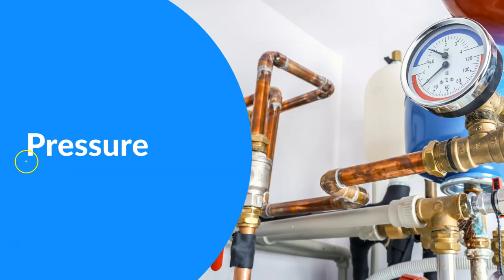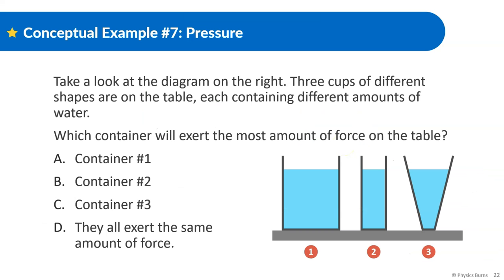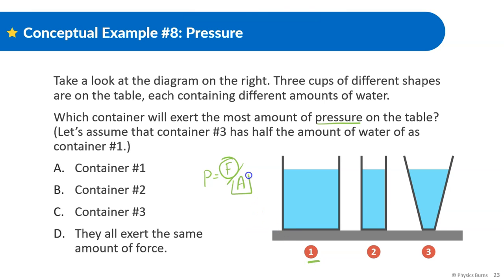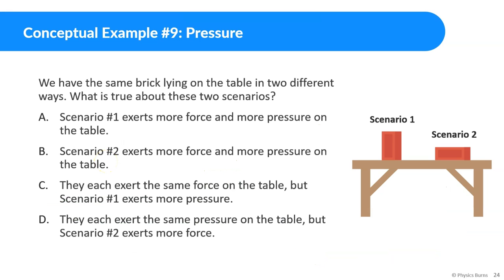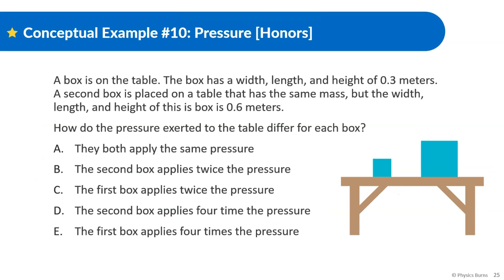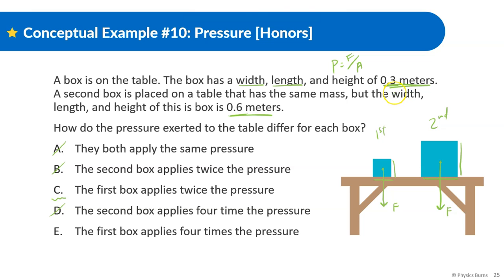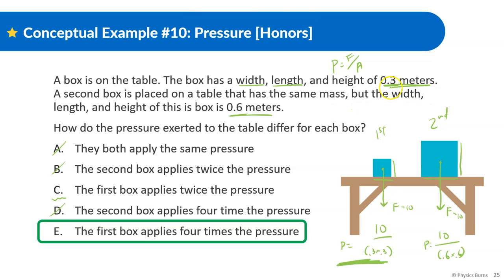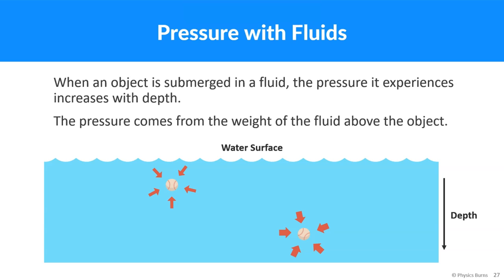Fluids | Physics | Pressure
Fluids

00:00 Intro
0:09 Definition of Pressure
1:16 Conceptual Example 7
1:56 Conceptual Example 8
3:13 Conceptual Example 9
4:20 Conceptual Example 10
6:42 Example 3